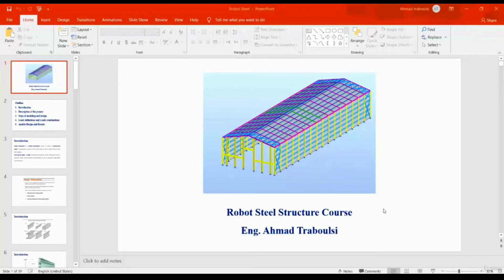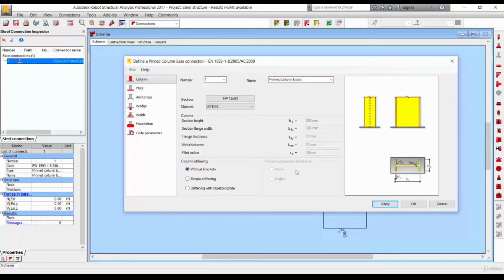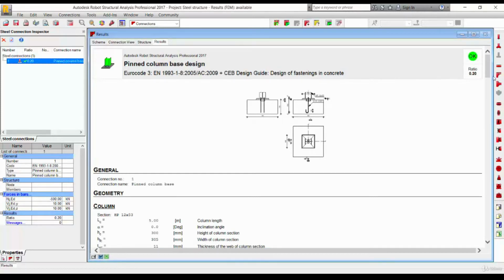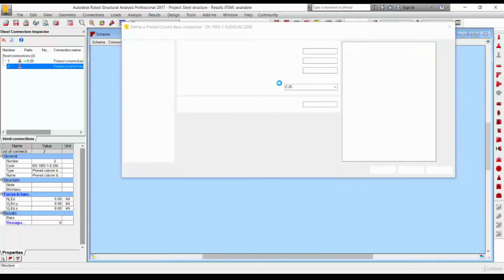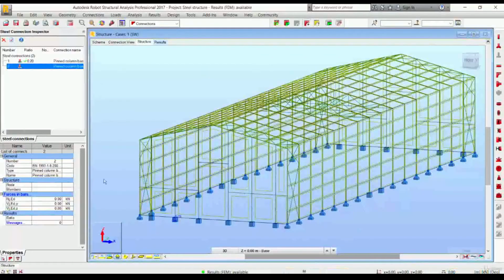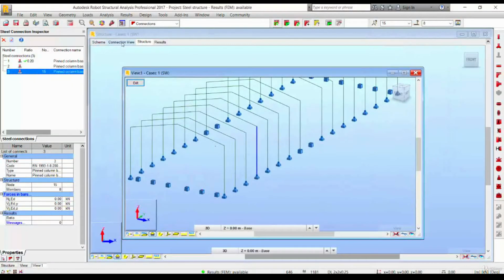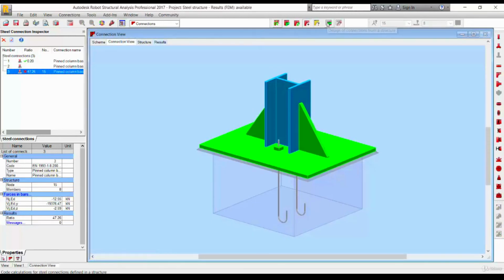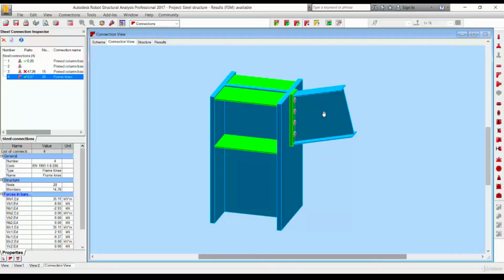How To Design Connection -Part 22